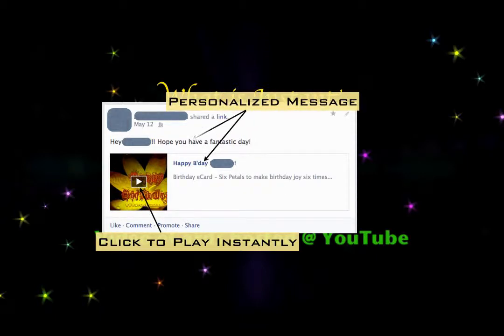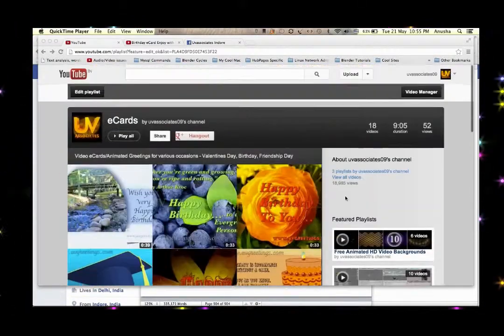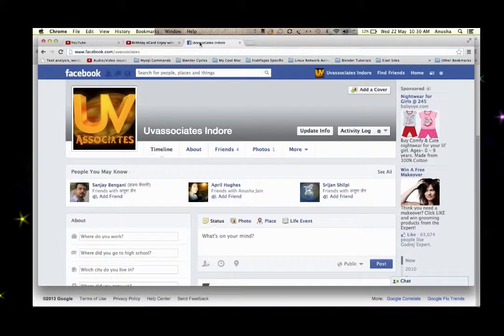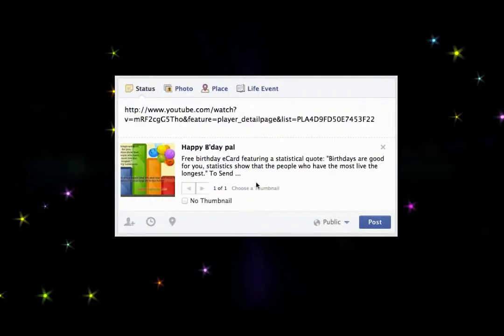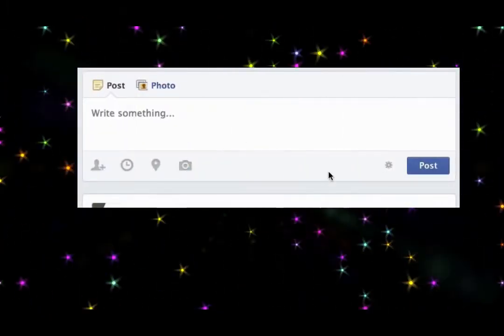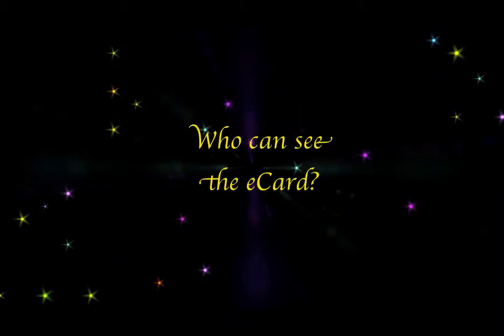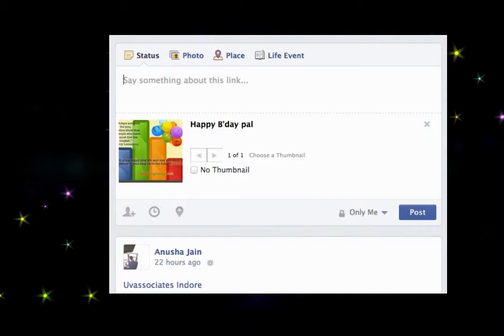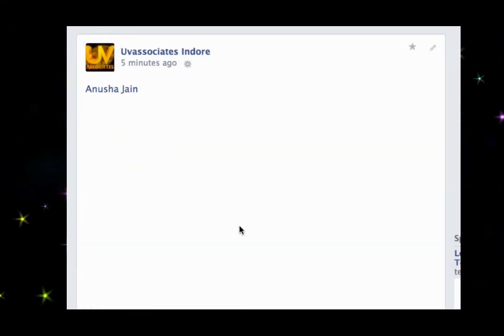How to Post an Instant Video eCard on Facebook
Check this link for written tutorial -

Instead of posting links to eCards on your friends' Timelines, post instant Video eCards on Facebook. These cards will play directly from within Facebook.

These are YouTube Videos that can be embedded into the Facebook Timeline. You can configure the look and feel and visibility restrictions to make your eCard either private or public.